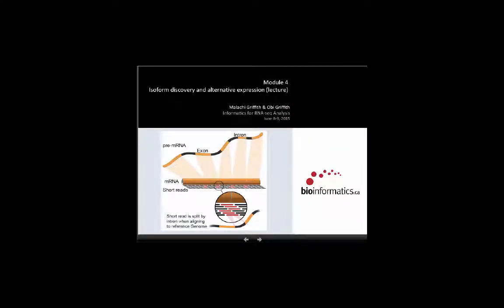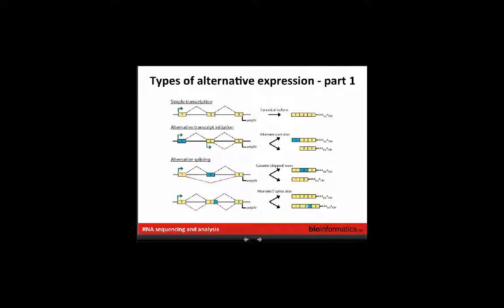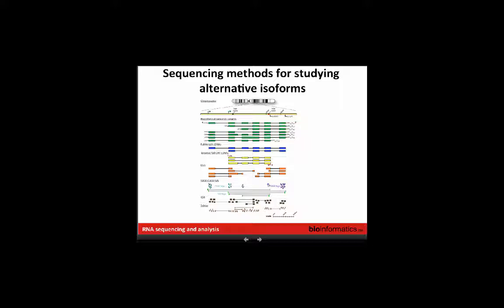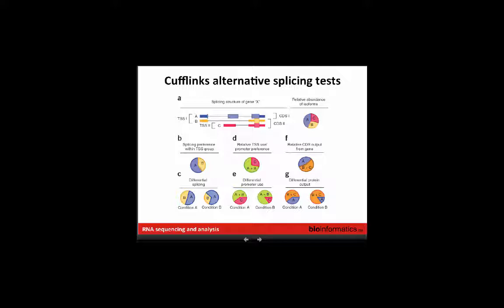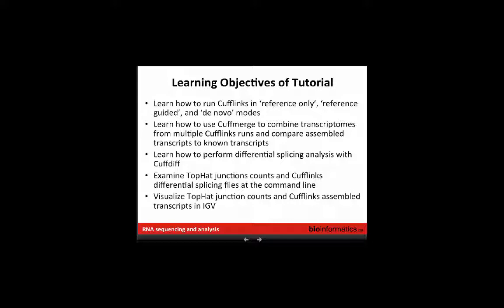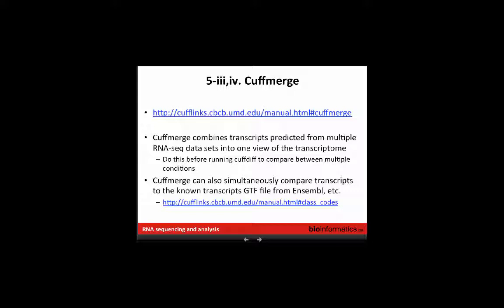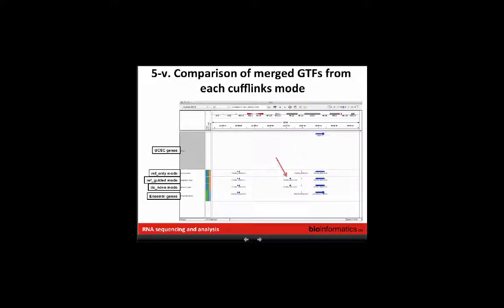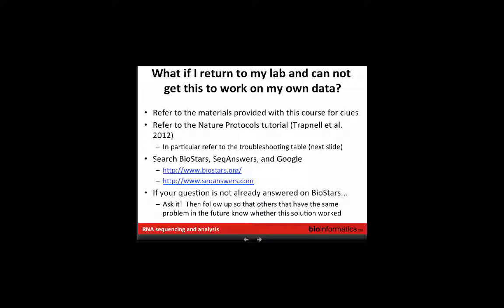Isoform Discovery and Alternate Expression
This is the fifth session of the Informatics for RNA-Seq Analysis 2015 workshop hosted by the Canadian Bioinformatics Workshops. This session is by Malachi Griffith.